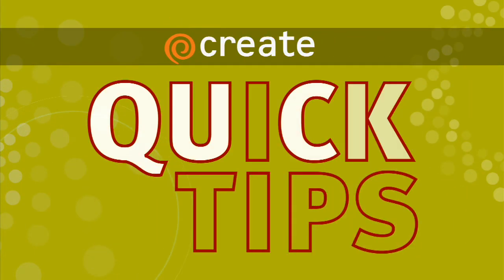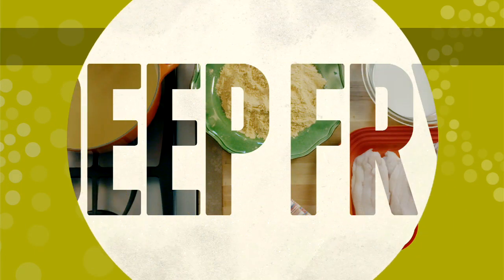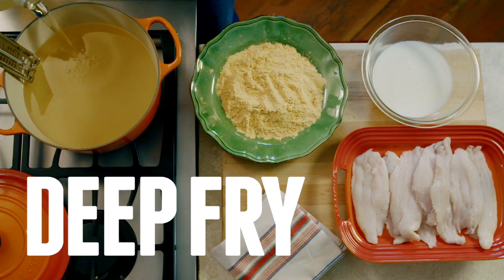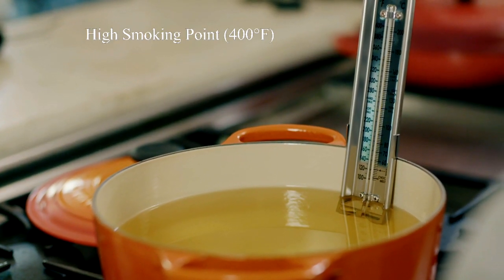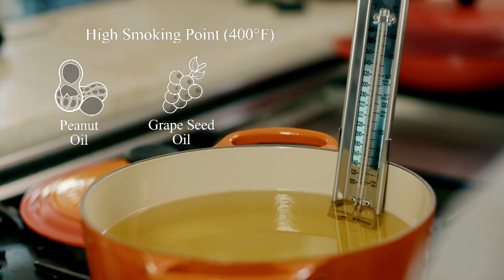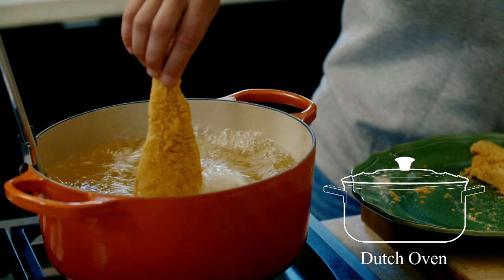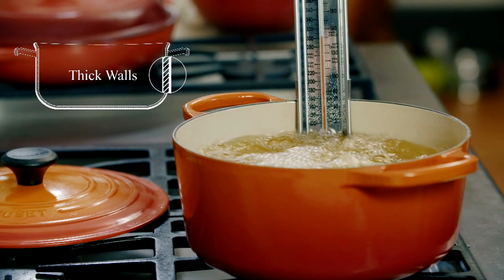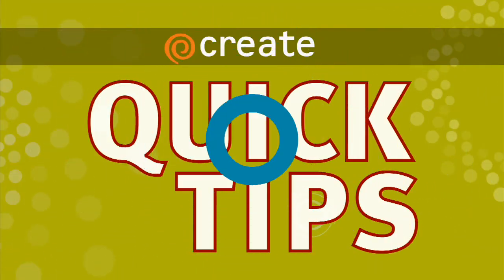Create Quick Tip: Deep-Frying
A Chef's Life host Vivian Howard shares the secrets to deep-frying.